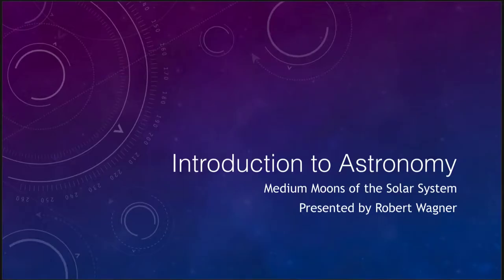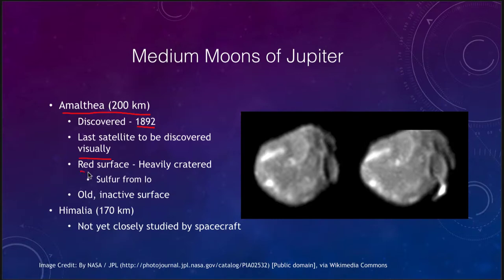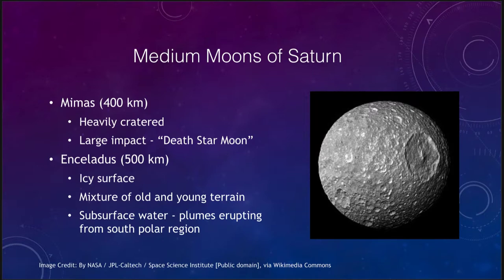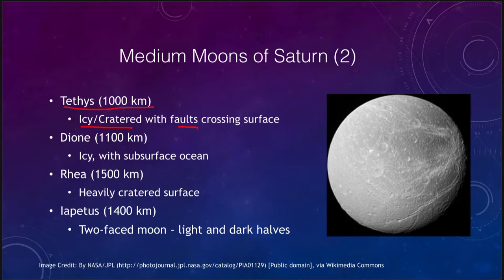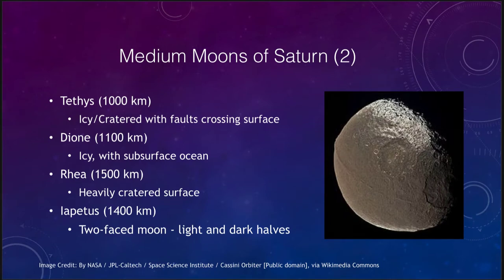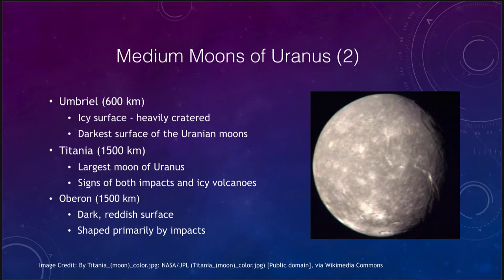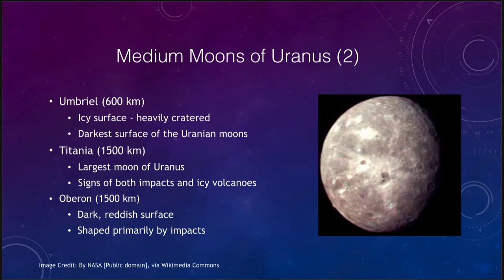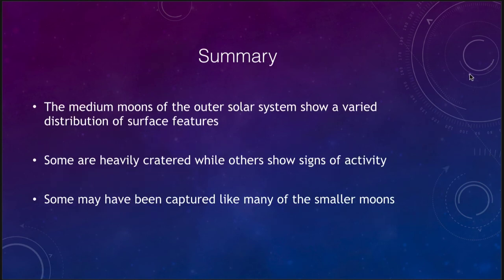Lesson 12 - Lecture 2 - The Medium Moons of the Giant Planets - OpenStax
In this lecture, we will discuss the medium-sized moons of the giant planets. These lecture videos are designed to complement the content in the OpenStax Astronomy textbook. The book can be downloaded free of charge